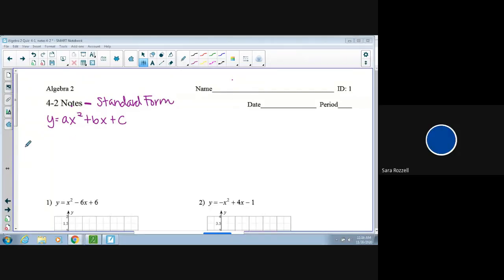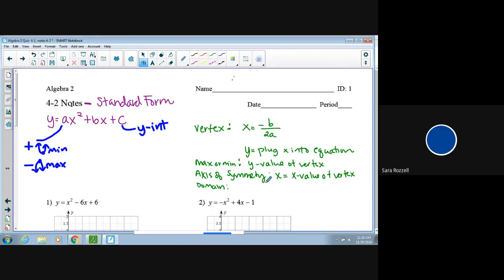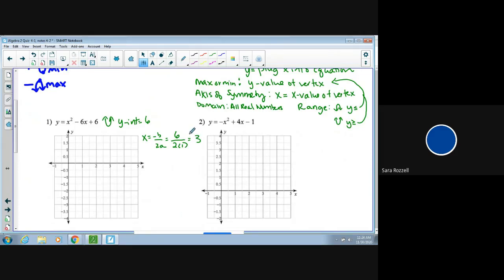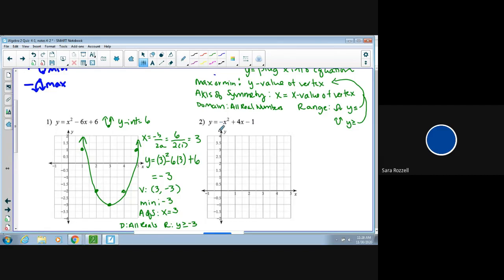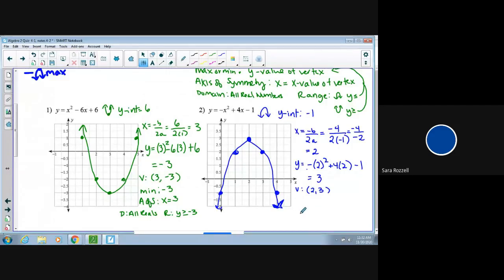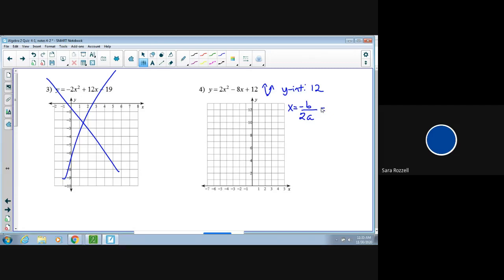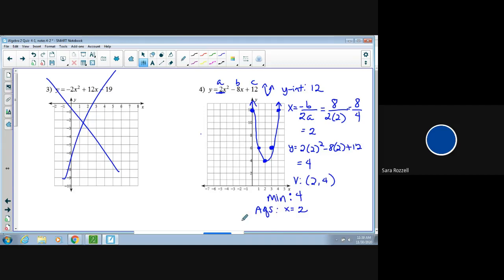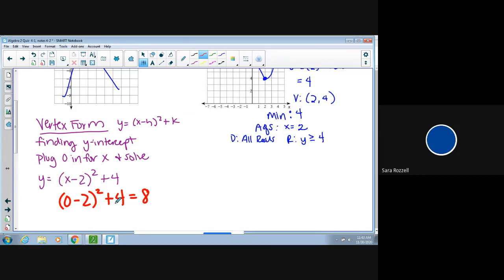Algebra 2 Lesson 4-2